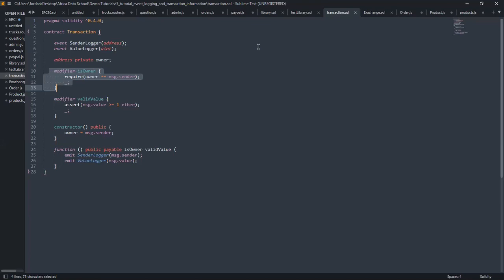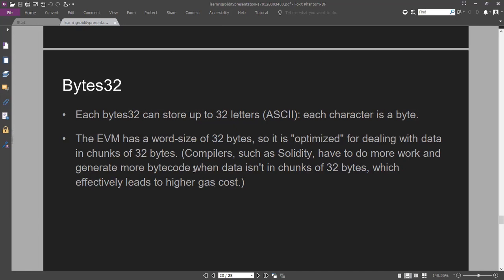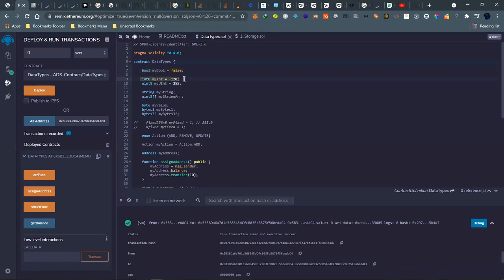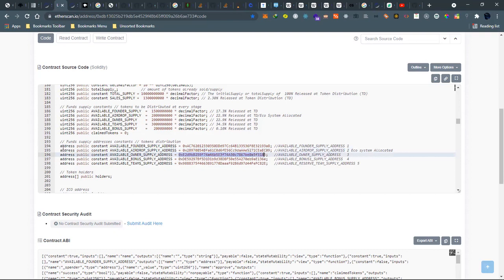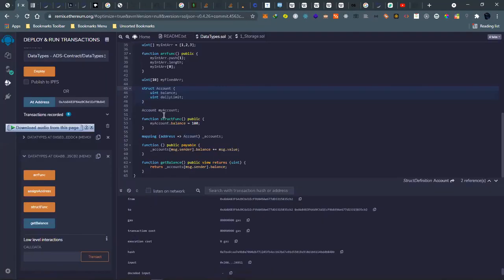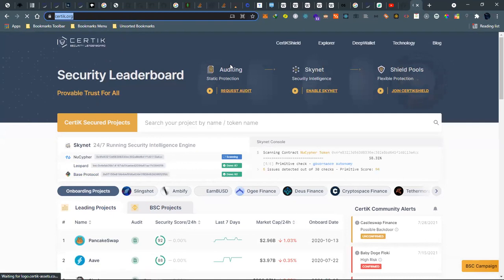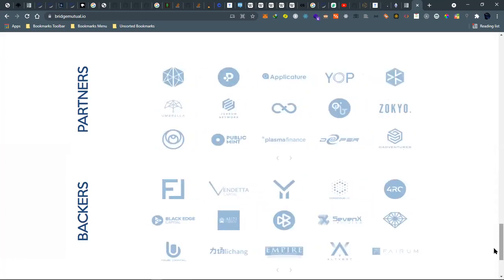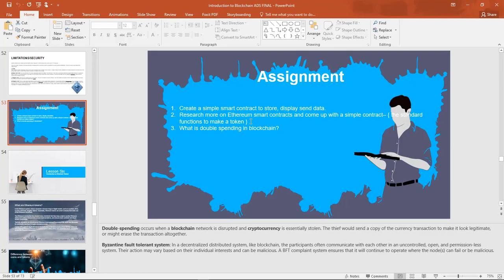Solidity and Smart Contract 3